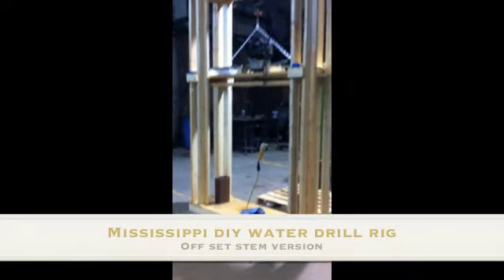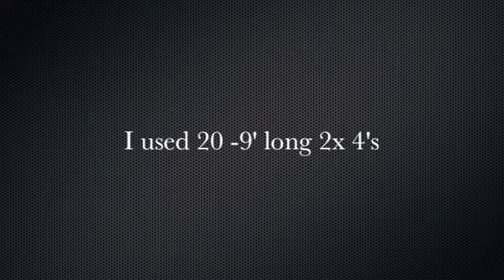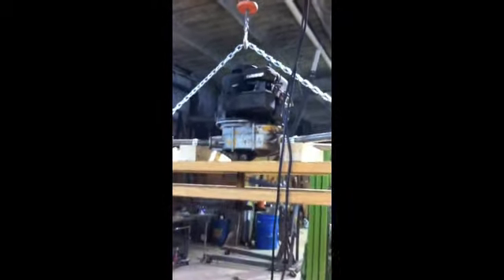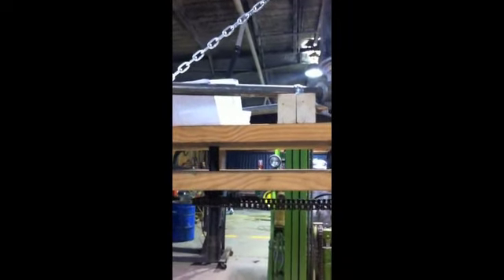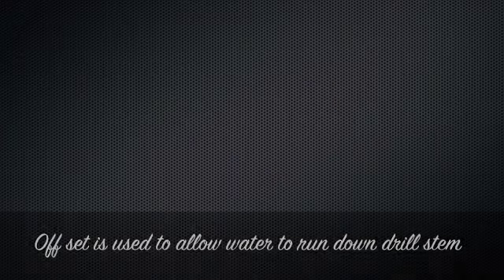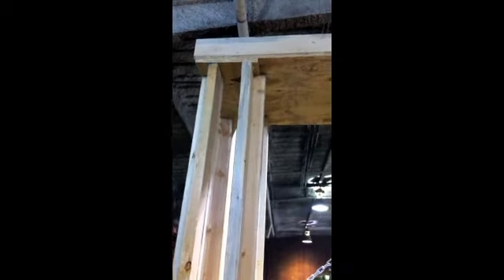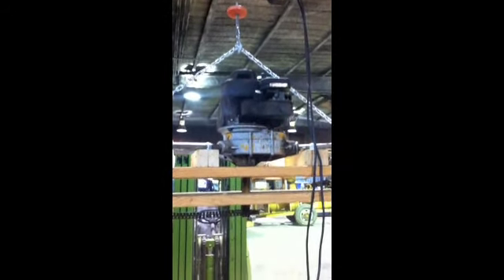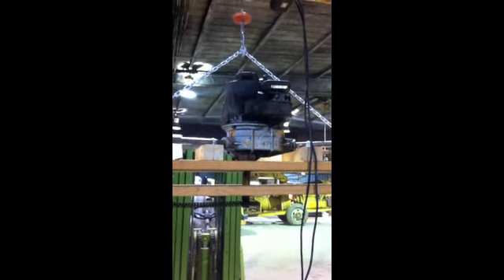Drill Water Well With Power Auger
I used a 1983 power auger to dig my water well 18'. I designed an offset drill-stem system so I could force water down the drill stem. I attached a compression coupling and a water hose swivel on the offset to allow water to run down pipe while drilling.

The whole system cost about $200. Of course, less the auger. You can rent one by the week if you don't have one.

I attached the auger handles to the gantry using 2-hole pipe straps.  Cost at hardware store about 50 cents each. (You will need four.) Screw these into gantry.

I used 1 pc of 3/4 treated plywood. 20 2x4's, 1-2x12 x 12'. 1 box of deck screws 3".

This system worked for the best part but I was disappointed in performance of the offset when I hit rock. It caused my chain to jump off. However, I fixed all of that for about $12 in my new swivel system. View that video next.

I'm showing this video to show you how my plan evolved. Luckily, everything worked pretty much to plan on both systems. Maybe this will give you an idea of another way to drill your well and save money.